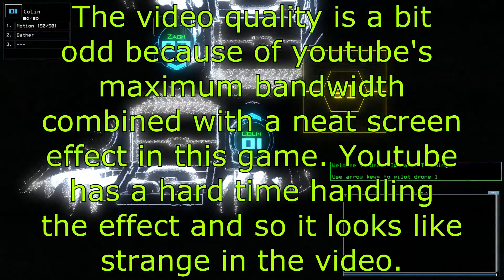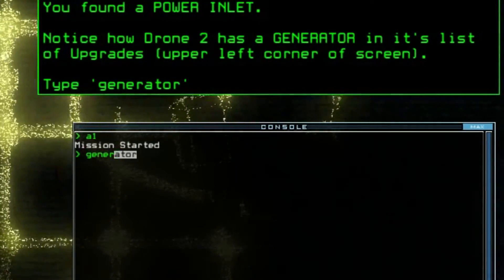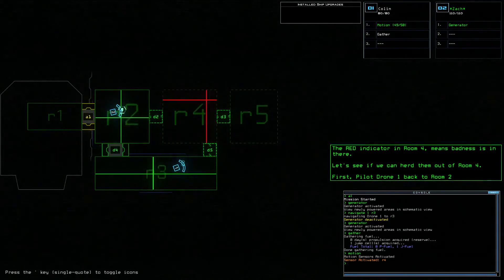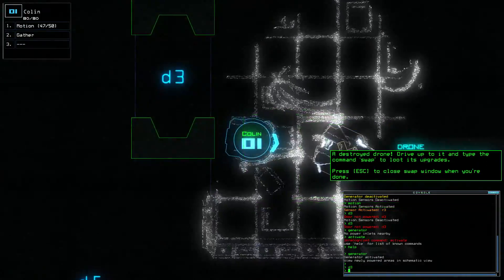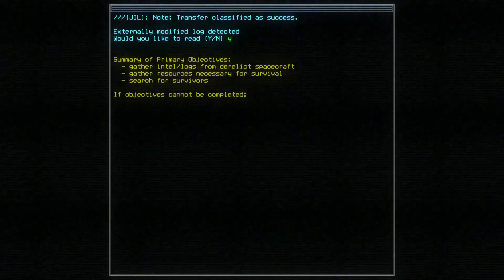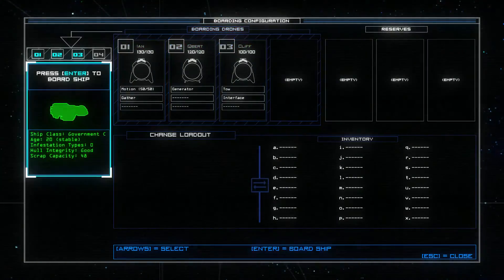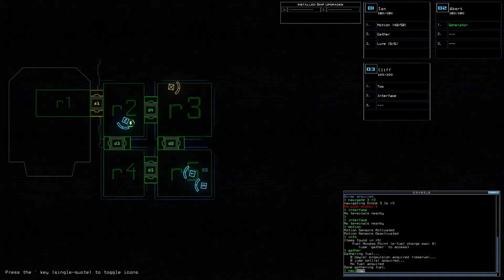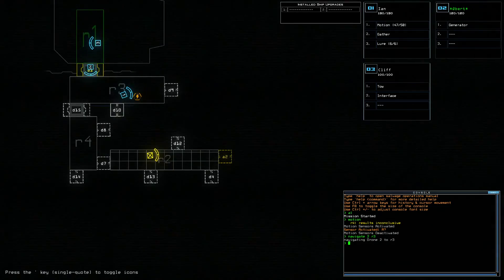Lets Try Games - DUSKERS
This is a neat sci-fi rogue-lite game called Duskers. It just came out of Early Access and the devs sent me a copy to try out. It's very interesting and unique with a cool gameplay style you don't often see.
*Note* YouTube has trouble with the games neat screen effect and makes it look cheap. It actually looks good in game.